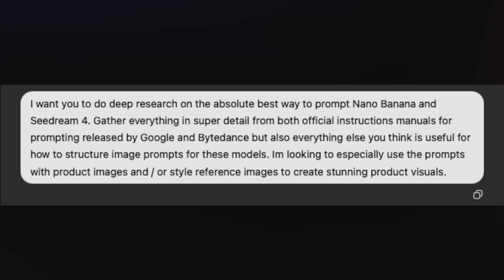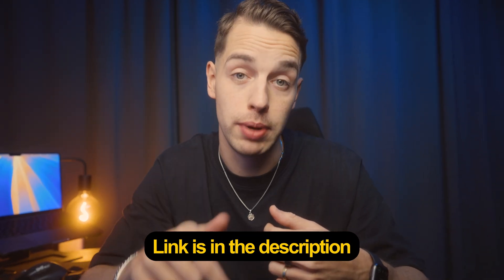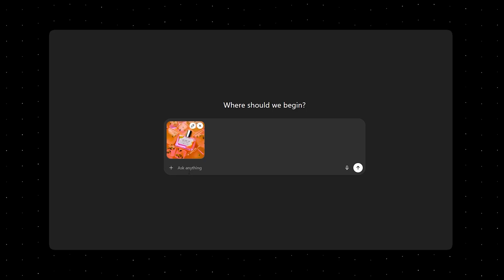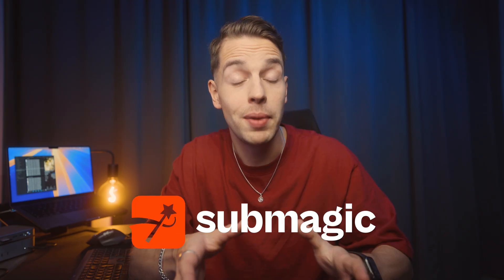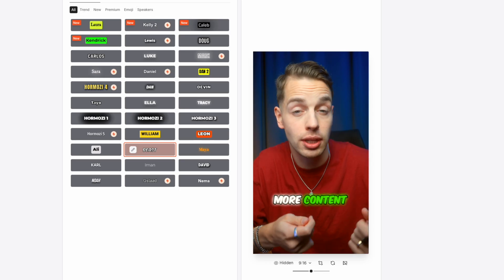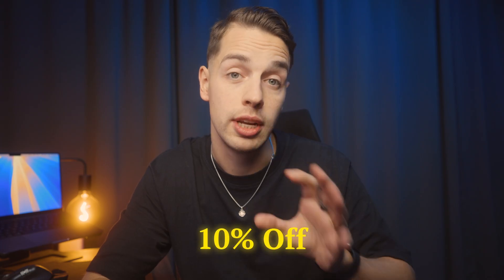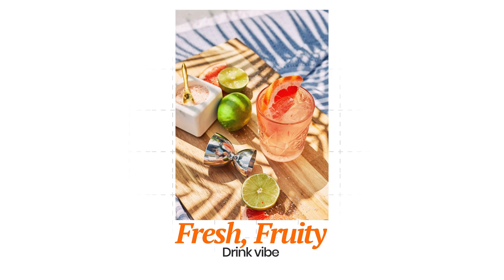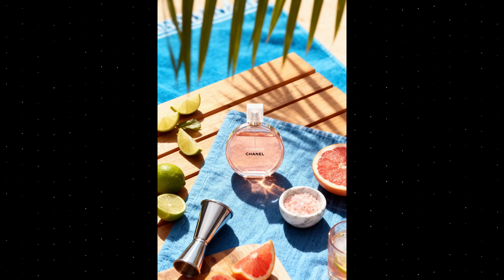SEEDREAM 4 Product Images are INSANE?!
In this video I show you how to use Seedream 4.0 in combination with ChatGPT written prompts in order to create high quality 4K resolution product images.

00:00 Intro
00:50 Create Your Own Prompt Machine
03:15 Supercharge Your Videos
04:23 Example 1
06:19 Example 2
07:09 Example 3
08:12 Example 4
08:59 Summary & Outro